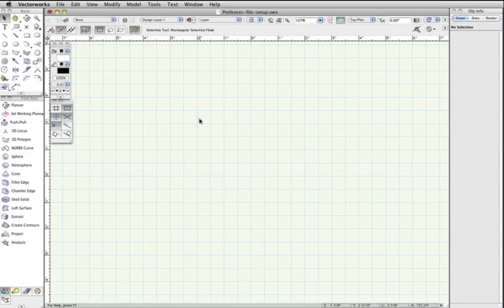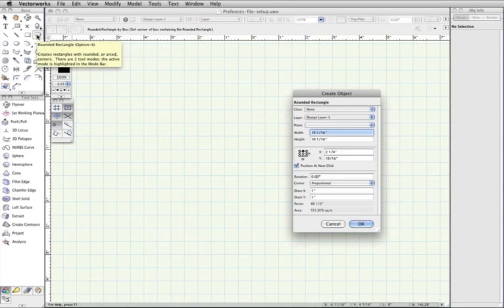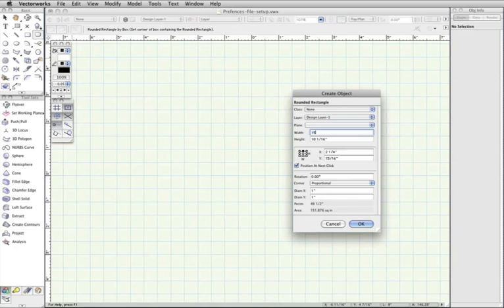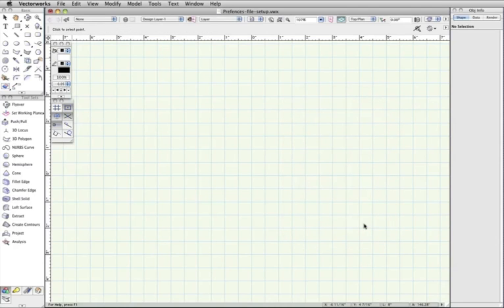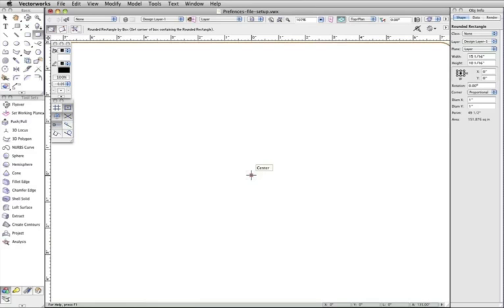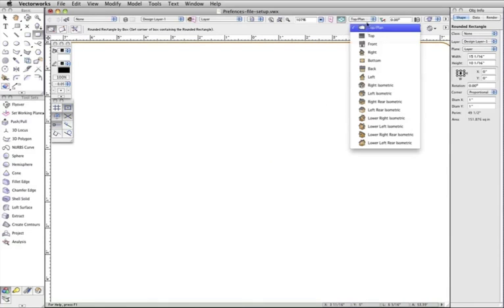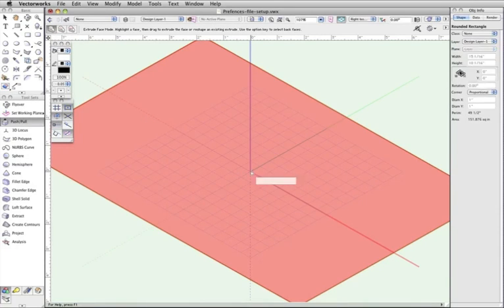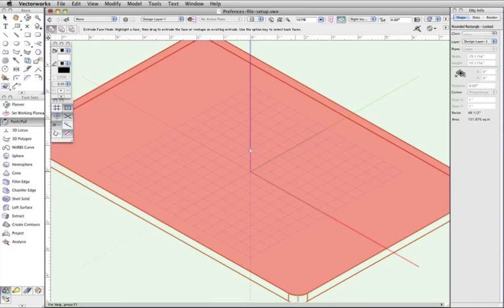Vectorworks Fundamentals 2014: CPU Case - 02